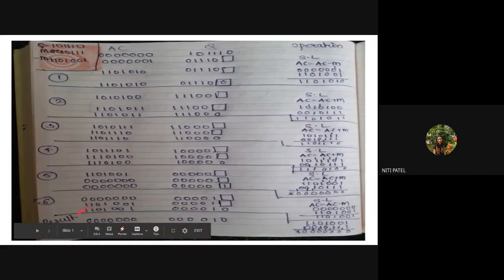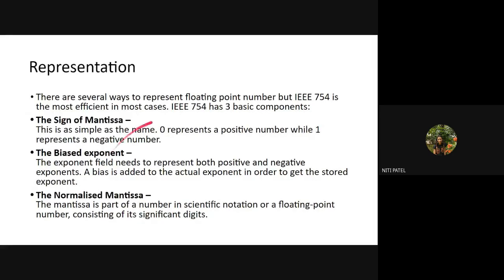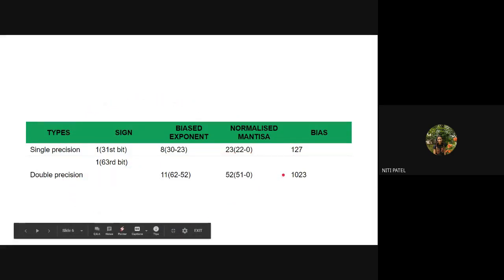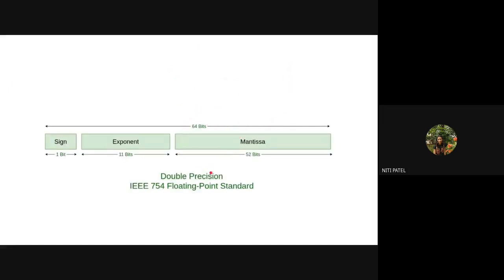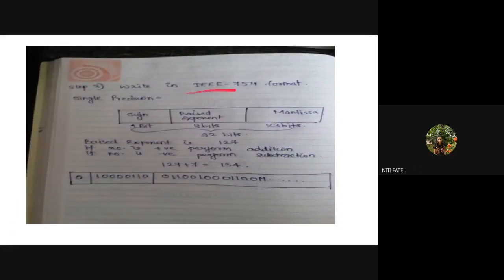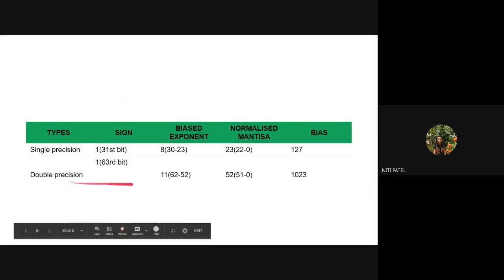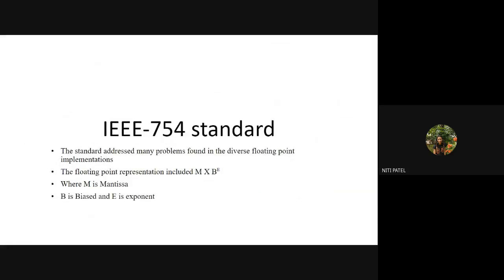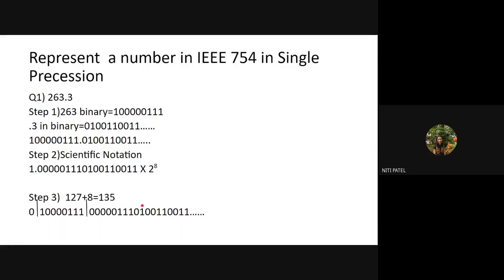Ch.2 ALU-Part 9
IEEE-754 Standard Format